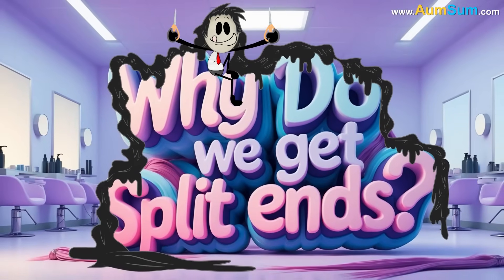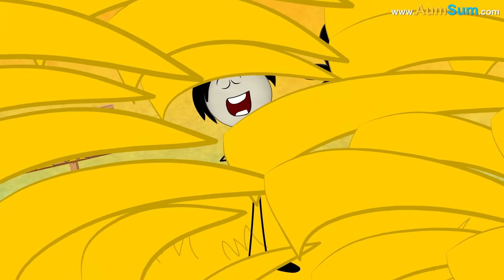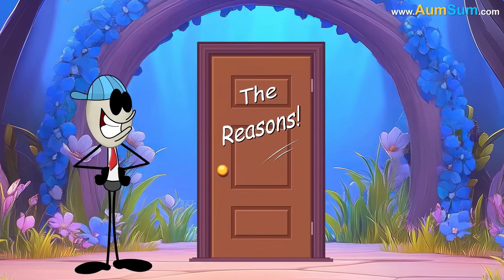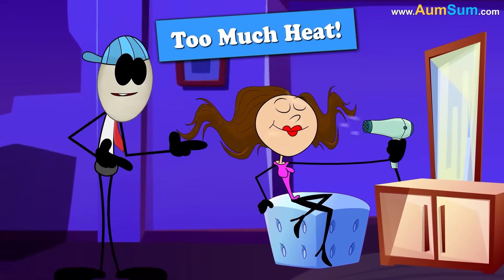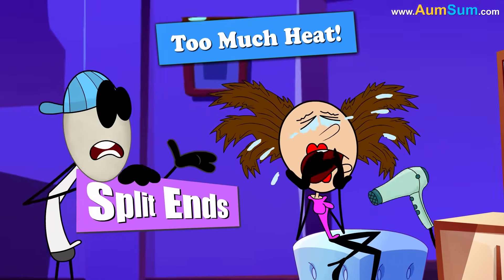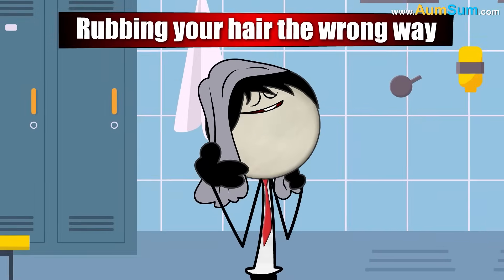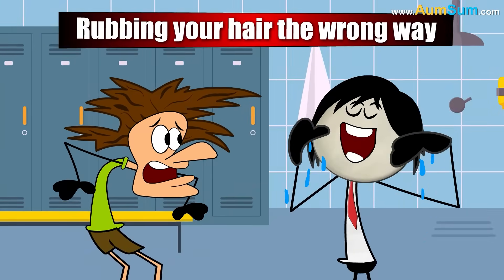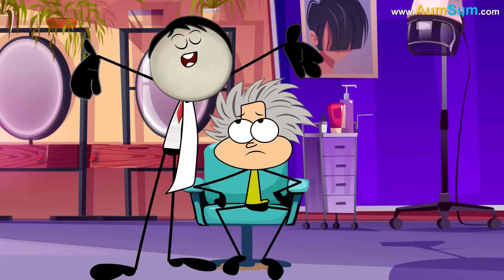Why do we get Split Ends?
Hey there, curious kids! Have you ever looked at the ends of your hair and noticed they look a little frizzy, broken, or like they’re splitting into two or more tiny strands? That’s what we call split ends! But why do they happen? Let’s dive into the world of hair to find out!

Before we understand split ends, let’s first talk about what hair is made of. Hair is made up of keratin, a strong protein that also makes up your fingernails. Each strand of hair has different layers:
The Cuticle - This is the outer layer, like a protective shield. It keeps your hair strong and safe.
The Cortex - This is the middle layer, which gives your hair its color and strength.
The Medulla - This is the inner core of the hair, but not all hair has it!
When your hair is healthy, the cuticle is smooth and closed, protecting the inside layers. But when the cuticle gets damaged, it can’t hold everything together properly, leading to split ends!

There are many reasons why hair might split at the ends. Let’s take a look at some common ones!
Too Much Heat - Do you like using a hairdryer, curling iron, or straightener? These tools can make your hair look nice, but they also use a lot of heat. Too much heat takes away the moisture from your hair, making it dry and weak. And when hair gets weak, it splits!
Rough Brushing & Combing - Have you ever pulled a brush through tangled hair and felt it yank? Ouch! Brushing too roughly can cause breakage and split ends. Always brush gently, starting from the bottom and working your way up to avoid pulling too hard.
Too Many Chemicals - Some hair products, like hair dye, sprays, and gels, contain harsh chemicals that can make hair weak over time. Even swimming in pools with chlorine can dry out hair and cause more split ends!
Not Enough Moisture - Hair needs moisture, just like your skin! If your hair gets too dry, the cuticle starts breaking, which leads to split ends. Not drinking enough water or skipping conditioner can make your hair thirsty!
Too Much Washing - Washing your hair is important, but washing it too often with shampoo can strip away natural oils that keep hair soft and protected. This can lead to dry, brittle hair - perfect for split ends!
Rubbing Your Hair the Wrong Way - Do you dry your hair by rubbing it with a towel? That might seem normal, but rough towel drying can damage the cuticle, causing more splits. Instead, gently pat or squeeze the water out.

Can We Fix Split Ends?
Unfortunately, split ends can’t be fixed once they happen. The only way to truly get rid of them is to trim your hair. A small haircut every few months helps keep hair healthy and prevents more splits from forming.

Even though we can’t fix split ends, we can prevent them! Here are some easy tips:
Use conditioner - This keeps hair soft and protected.
Be gentle when brushing - Start from the bottom and work your way up.
Limit heat styling - Try to let your hair air-dry sometimes.
Drink water - Hydration is good for your hair, too!
Eat healthy foods - Vitamins help hair grow strong.
Get regular trims - A little haircut now and then keeps hair healthy.

Your hair is like a superhero cape - it protects your head, keeps you warm, and looks awesome when the wind blows through it! But like all heroes, it needs care.